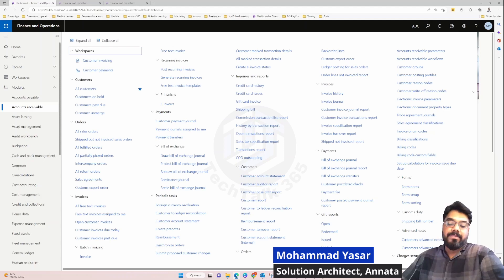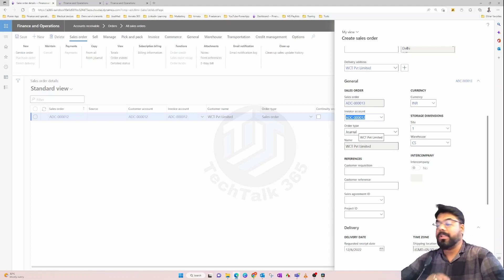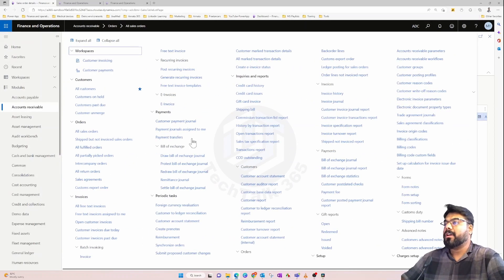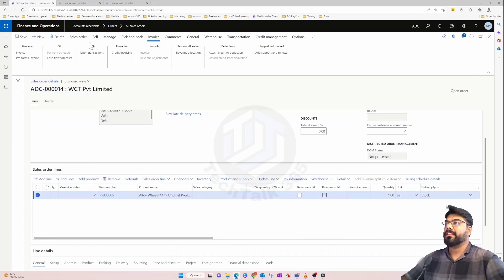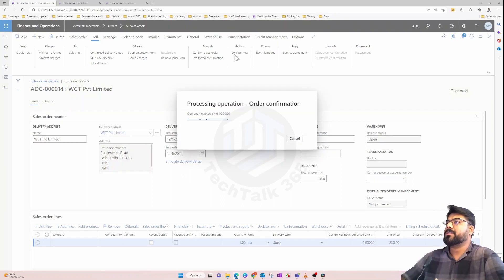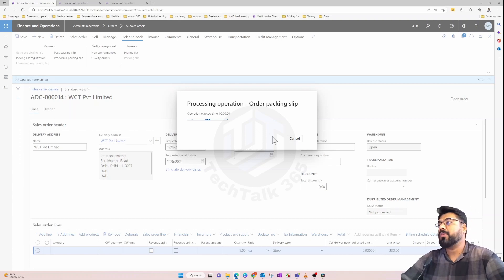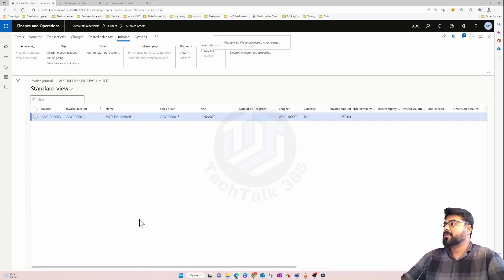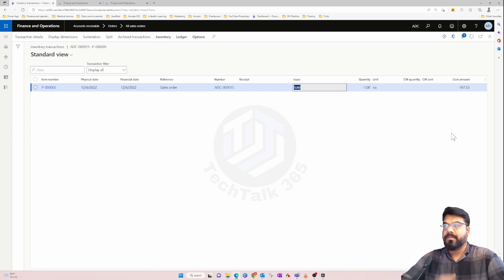EPISODE 94 | Sales order creation basics in Dynamics 365 F&O (Part 1)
In this episode we are going to get started with the basics of the sales order creation in dynamics 365. If the customer agrees to the proposal and orders the goods or services, you have to create a sales order as the basis for order fulfilment. Like a purchase order, a sales order consists of a header, which contains the common data of the whole order (e.g., customer data), and one or more lines, which contain the ordered items(products or sales categories).
Optionally, you can post an order confirmation and send it to the customer electronically or as a printed document. Posting the order confirmation stores the confirmation. For this reason, you can always view the order confirmation with its original content, no matter if the sales order has been modified later on. In order to manage long-term contracts (blanket orders), you can use sales agreements in Dynamics 365 ( will be covered in future videos). If you want to issue a shipment related to the blanket order later, create a release order with a partial quantity of the sales agreement. Release orders are regular sales orders which are assigned to the agreement.

Do you wish to watch them ads-free and well-organized by topics?
Do you want lifetime access to all of them?
They are now available on Udemy:
( More parts coming soon !! Start watching now )